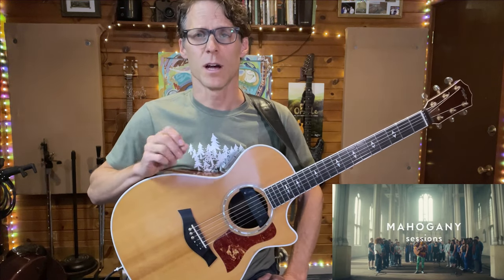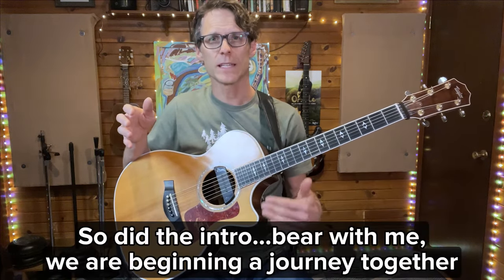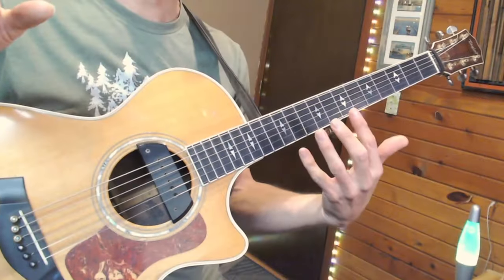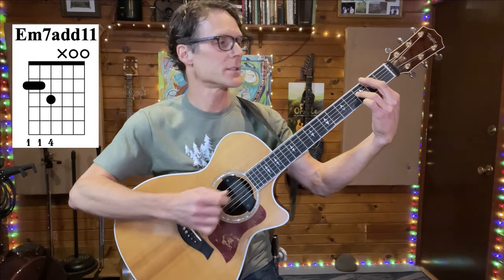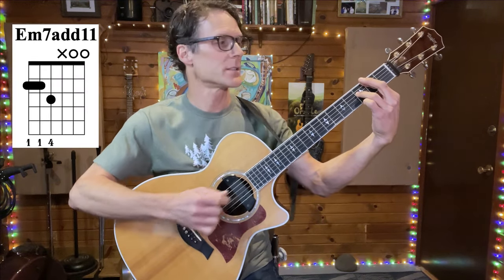Jacob Collier: Little Blue - Mahogany Sessions | COMPLETE GUITAR TUTORIAL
Get the complete ”Little Blue” *GUITAR TRANSCRIPTION* and study notes

Learn how to play *"Little Blue"* (Mahogany Sessions) by Jacob Collier with this guitar tutorial that explains Jacob’s guitar tuning DAE(G)AD, provides easy chord diagrams/chord inversions, and demonstrates a *comprehensive* and *easy* way to understand the chord shapes he uses, including his signature “surprise” chords and modulations. It will also demonstrate how to accommodate for the fact that Jacob plays a 5 string guitar. Grab your acoustic guitar and let's dig in to this beautiful song.

🎸 *PRIVATE GUITAR LESSONS* available on Zoom. for more info.

CHAPTERS
0:00 - Intro
3:05 - Let’s Get Started
3:38 - Altered Tuning
6:58 - General Concepts and Approach
8:40 - Chord Structures
11:14 - Major chord shapes
13:22 - Minor chord shapes
14:57 - Chord Inversions
16:45 - sus4 and other voicings
17:46 - Putting chords together
19:28 - Barre tips
20:18 - How to Play the Intro
22:47 - Fills and licks
24:55 - Pre-chorus 1 basic version
29:06 - Pre-chorus 1 full version
31:57 - Chorus 1
36:14 - Verse 2
41:49 - Pre-chorus 2 - basic version
46:08 - Pre-chorus 2 full version
47:37 - Chorus 2
49:24 - Outro